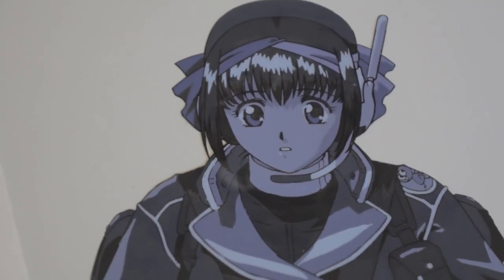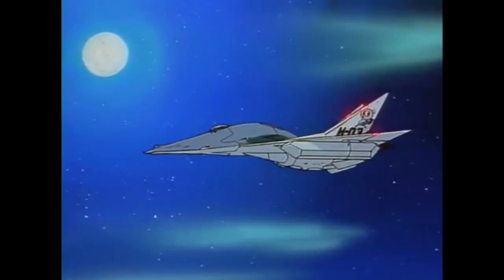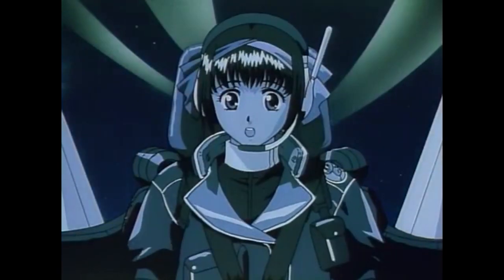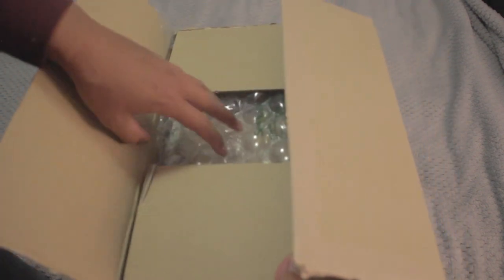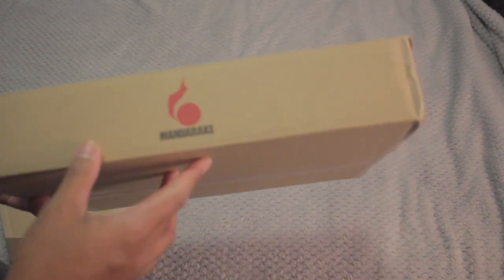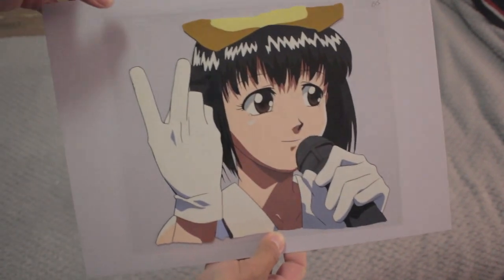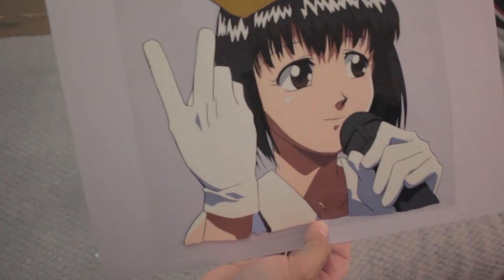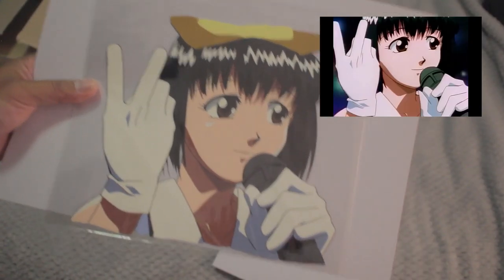VLOG | More anime cels from Japan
unboxing 2 more anime cels from my childhood favourite anime Idol Defense Force Hummingbird